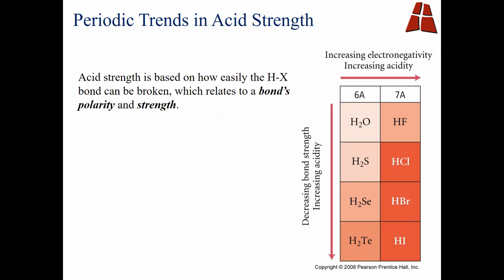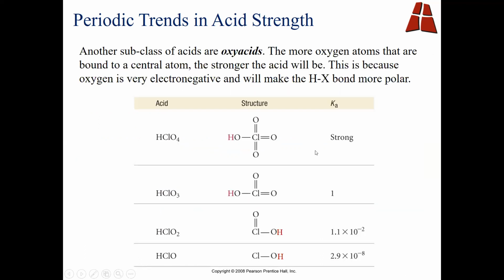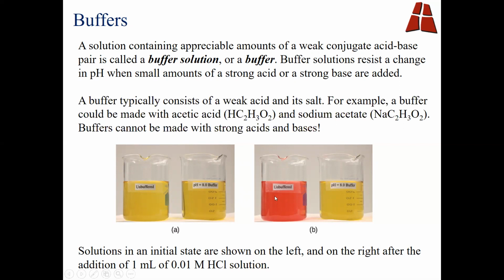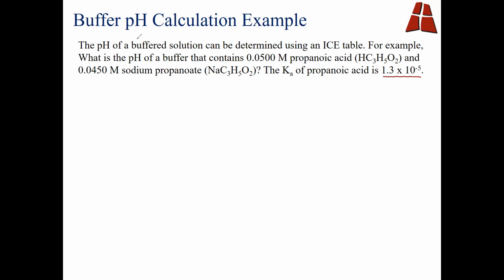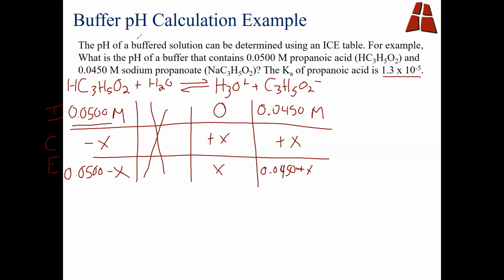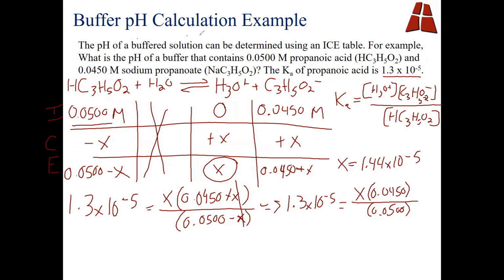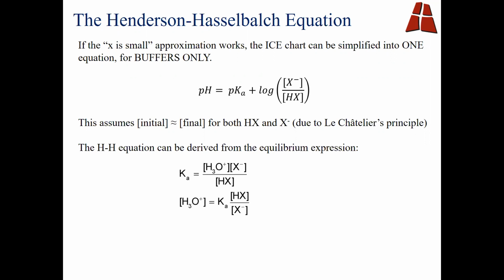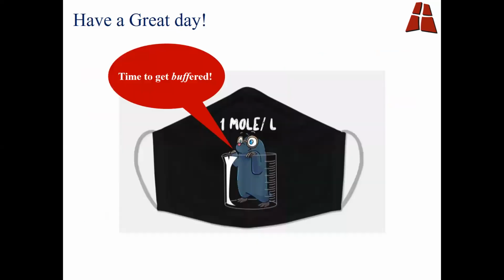CHEM 152 Pre Lecture 18